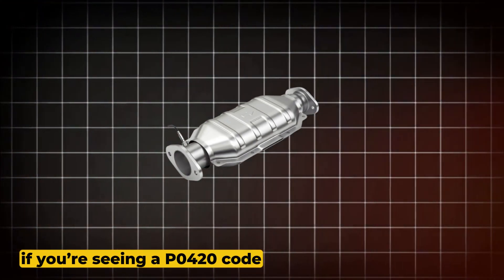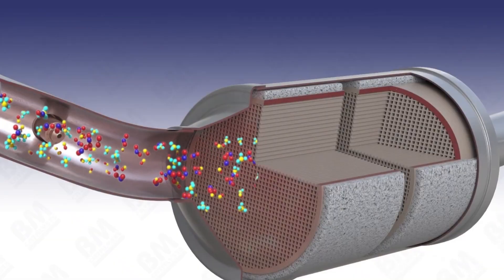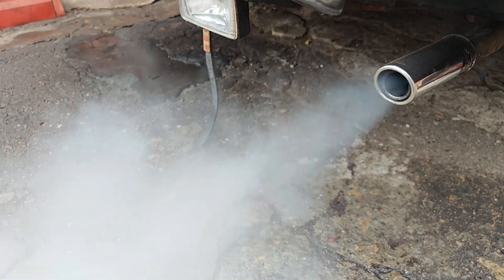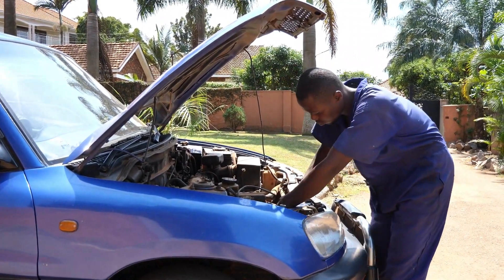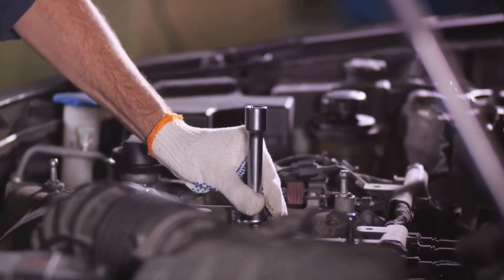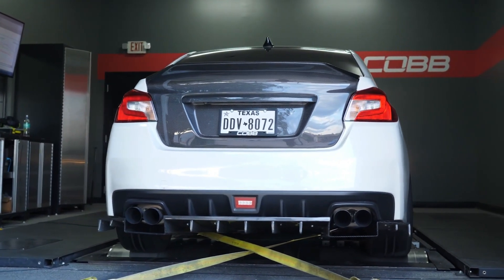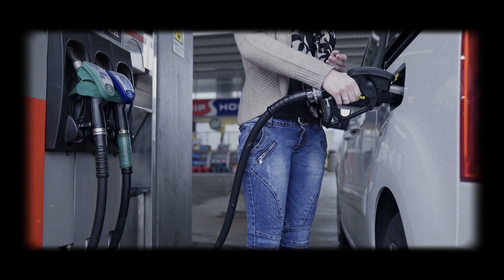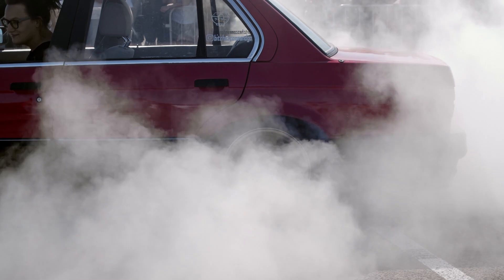P0420 Code: Catalyst System Efficiency Below Threshold – Causes & Fix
P0420 code: Catalyst System Efficiency Below Threshold (Bank 1) — a common check engine light issue often caused by a failing catalytic converter, faulty oxygen sensors, or exhaust leaks. A P0420 code indicates that the catalytic converter on Bank 1 is not functioning efficiently. You’ll learn how to identify symptoms, perform basic diagnostics, and understand what this code really means. Always consult a certified technician for proper diagnosis before replacing any parts. Knowing what triggers P0420 can help you avoid unnecessary repairs and keep your vehicle running efficiently.

how to fix p0420 catalyst system efficiency below threshold, p0420 code bank 1 diagnosis and repair, catalytic converter efficiency code p0420 explained, p0420 check engine light cause and solution, oxygen sensor vs catalytic converter p0420, symptoms of a bad catalytic converter p0420, p0420 code after replacing oxygen sensor, can a bad o2 sensor cause p0420 code, how to diagnose p0420 code at home, p0420 code common causes and easy fix